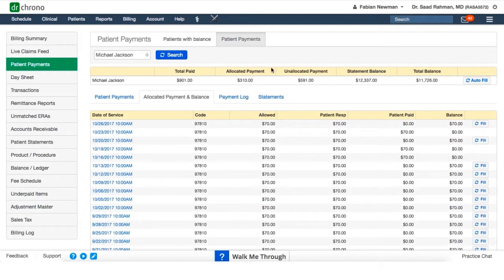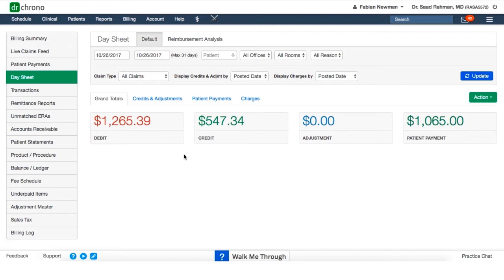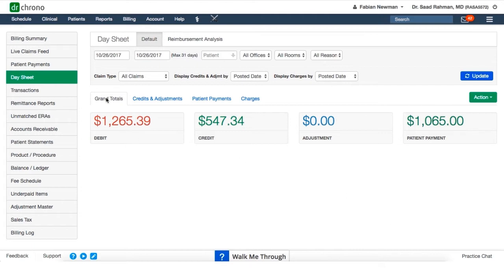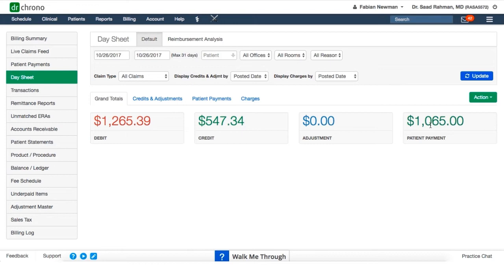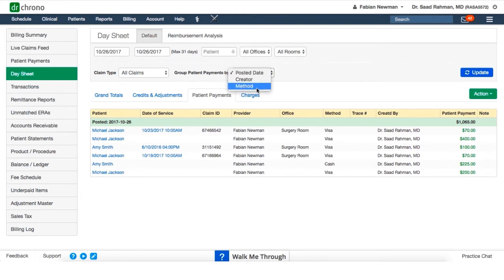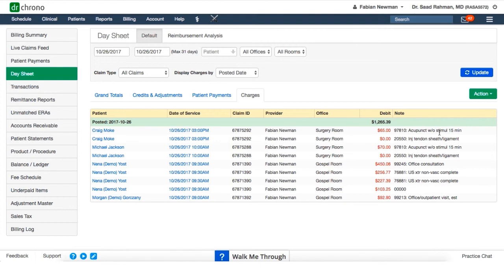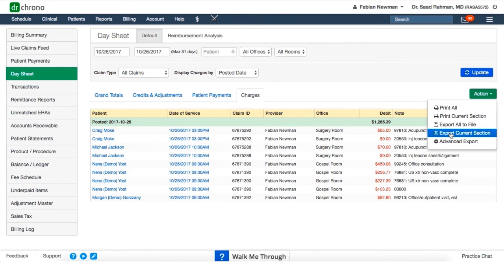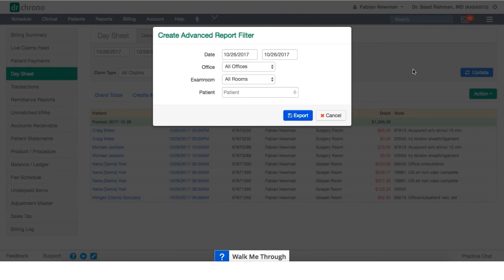Day Sheets - DrChrono Billing Feature Tutorial Series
Learn how to get your daily numbers on collections, adjustments, patient payments, etc summarized in one page with the ability to quickly drill down.
Now let's look at the day sheet we can get to the day sheet by hovering over the billing tab and making the selection or while looking at any of these billing pages we can actually see that they're also listed here on the left-hand side menu. So you can just make your selections here rather than having to go to the top of the screen. The day sheet is a place where you can get all of your daily numbers. So after you're done for a day and you want to know what the collections were, you know what has billed out any insurance payments, received the adjustments made and patient payments received you can source all of that information here. The default date range is one day hence the name day sheet. However, we can stretch that out to 31 days in case you need to report on an entire month. We also have other filters available. We can search by a particular patient, filter based on your different offices, the exam rooms within those offices, and so forth. Once you've set everything if you make changes to these filters make sure to hit the Update button before we take a look at our final tally numbers. The grand totals tab is actually going to show you those final numbers in a very sort of succinct way the debit column or section shows us everything that's been billed out to both insurance payers and patients and the payments that they've made the credit section shows us monies collected from the insurance companies the adjustments section will show us any insurance and adjustments or provider discounts given. And then lastly the patient payments section shows us all of our point of service collections. So the total sum of co-pays and payments towards deductibles. If you'd like more specifics on anything all you have to do is click on the corresponding tab. So if I click on the credits and adjustments tab it will show me all of the insurance payments received and that's gonna be in the credit column. It'll also show me any adjustments that have been made and that's going to be in this column here and there's also reasons or notes for those adjustments. The patient payment tab lists all payments received by patients. So we can filter based on posted date or method of payment or the person who actually posted this payment the creator. And then here it shows us the name of the patients dates of service insurance claim IDs our specific providers if you're in a multi provider practice group the office and and all this other information as well. The charges tab shows all charges for the listed date range. It's going to show all debits and in the notes section it's going to have the procedural codes with descriptions listed. Here we can filter based on posted date or actual date of service. Under the action button or the drop-down menu we can print everything in the day sheet in its entirety based on the filter set or just print the current section - basically the page that we're looking at right now we can also export everything or export what's on the screen right now and any time we conduct an export or initiate an export from the system we will receive that in a comma separated value or dot CSV file in the message center denoted by the envelope icon here. If we click on advanced export we're actually able to apply the normal filters such as the different offices exam rooms specific patients but we can actually stretch out that date range further than 31 days so if you need to look at these kind of numbers for an entire quarter or two quarters or an entire year you'd be able to do that. We'd hit export and again we'd get that CSV file or spreadsheet in the message center.
DrChrono brings the medical practice of the future to reality by enabling medical providers to be the best they can be. The company built the first iPad and iPhone EHR, and its EHR and medical billing platform is the most flexible and intuitive on the market, managing all aspects of patient intake, clinical charting, billing, and revenue cycle management. The platform is cloud-based, mobile-driven, standards-supported, fully compliant, and highly awarded. The DrChrono EHR includes customizable medical forms, e-prescribing, access to over 40,000 labs, robust scheduling tools, real-time patient eligibility checks, patient portal and more.
DrChrono is an award-winning cloud-based EHR known for its native iOS application on iPad, iPhone and Apple watch.